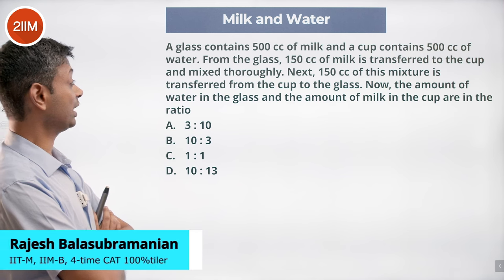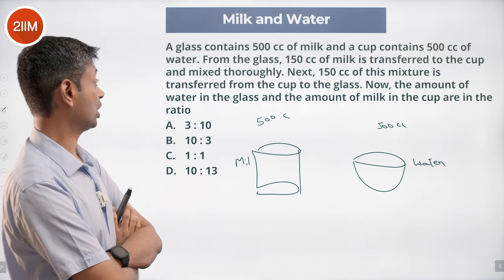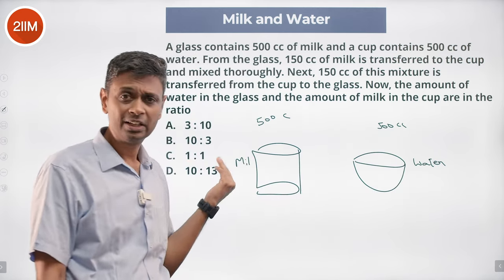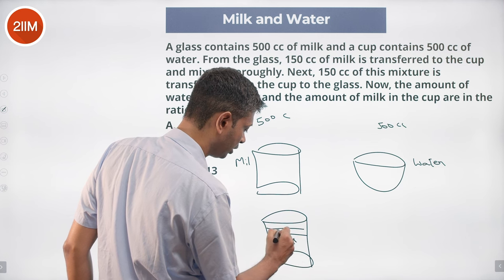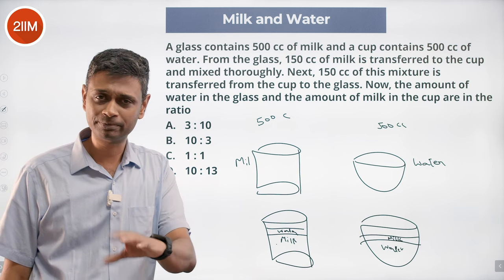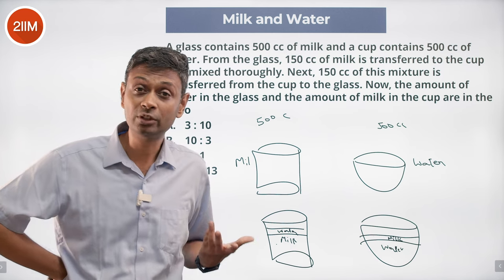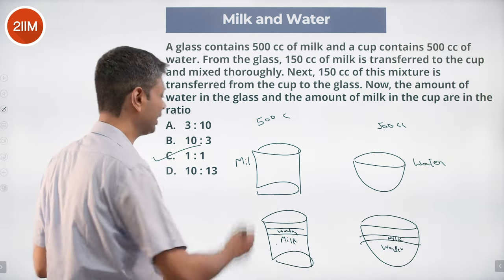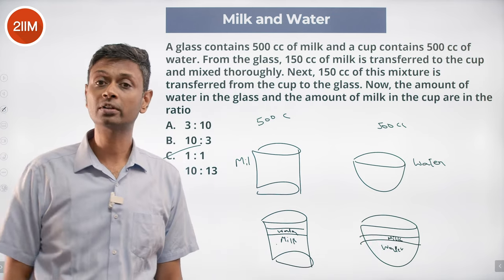CAT 2022 Slot 3 Quant Solutions | Milk and Water | Question & Answer | CAT 2022 Prep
Question: In an examination, the average marks of students in sections A and B are 32 and 60, respectively. The number of students in section A is 10 less than that in section B. If the average marks of all the students across both the sections combined is an integer, then the difference between the maximum and minimum possible number of students in section A is

Best Wishes!